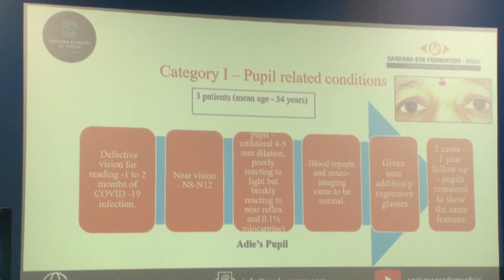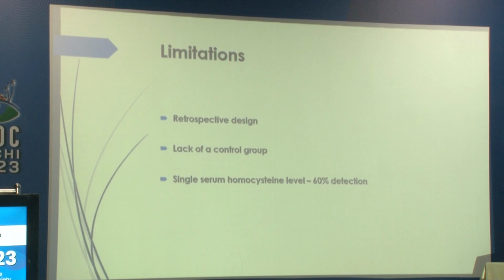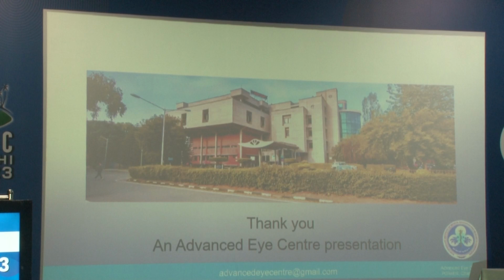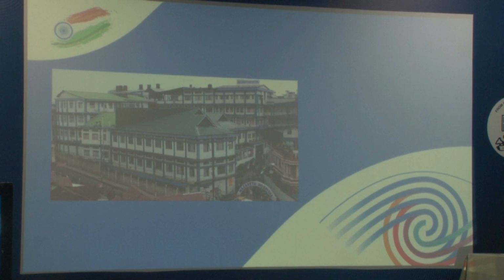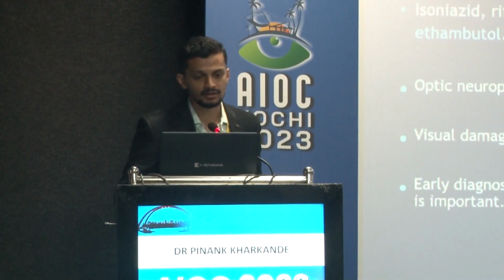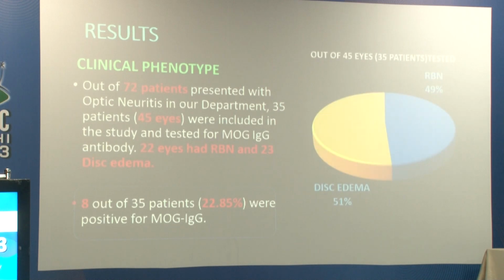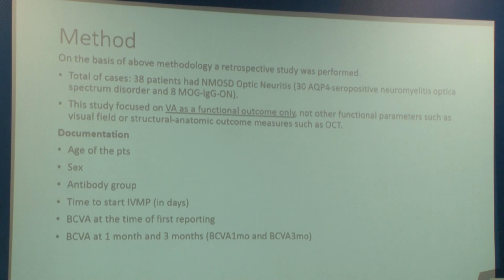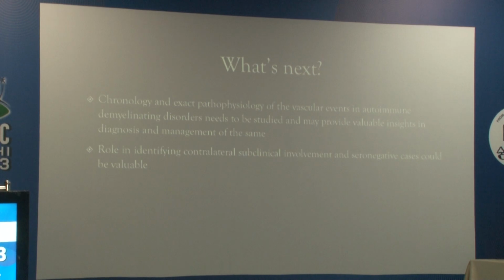AIOC2023 - Free Paper Neuro Ophthal I